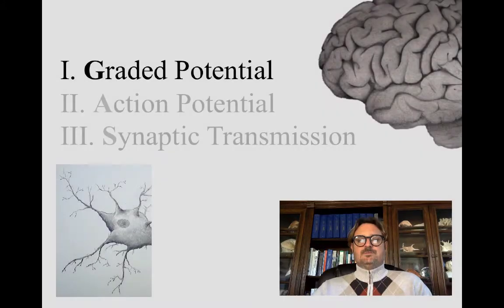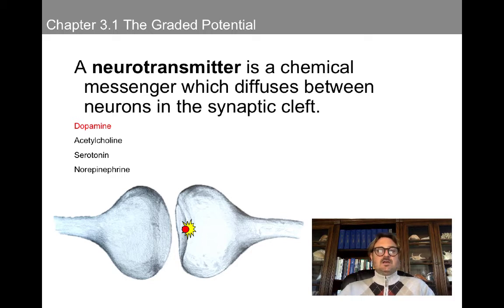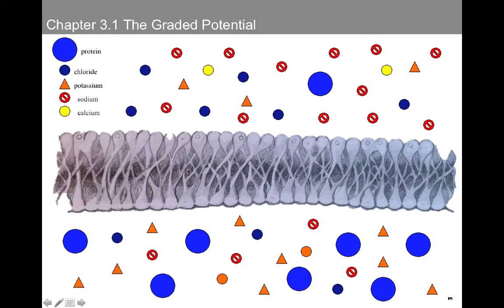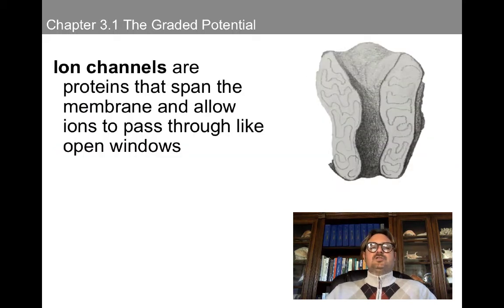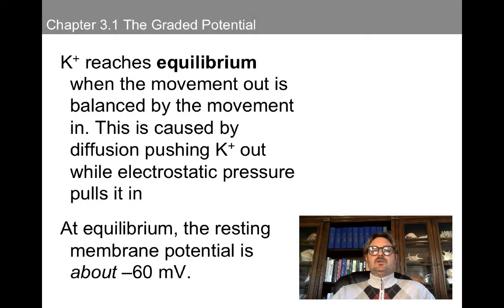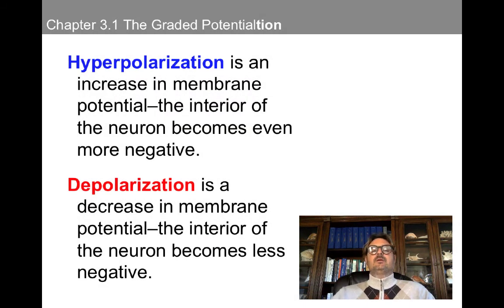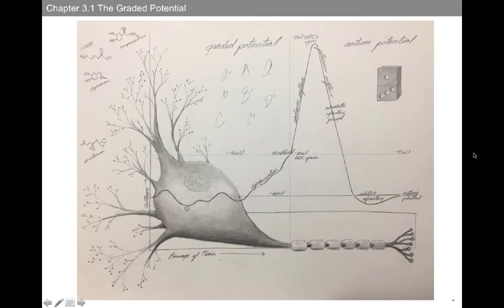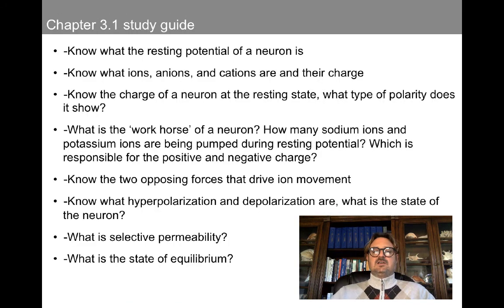3 1 Resting Potential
This video explains the resting potential which precedes the action potential.